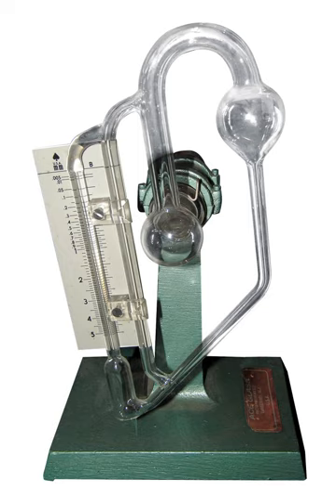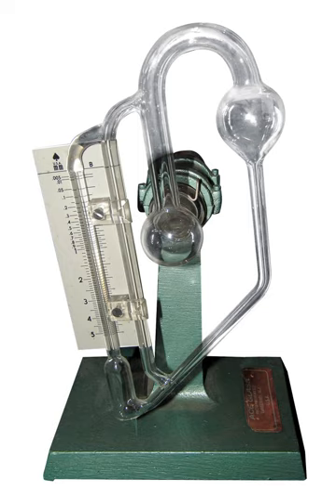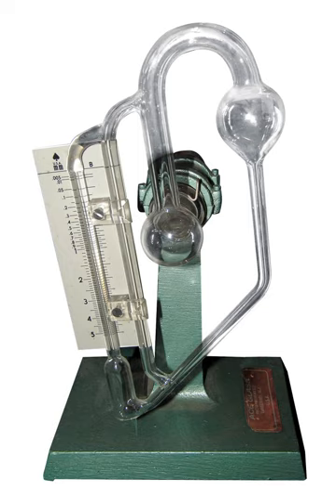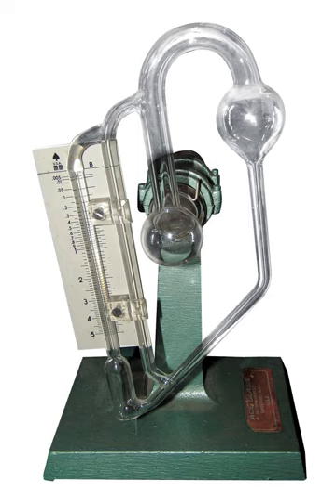McLeod gauge | Wikipedia audio article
00:02:30 See also

- Socrates

SUMMARY
A McLeod gauge is a scientific instrument used to measure very low pressures, down to 10−6 Torr. It was invented in 1874 by Herbert McLeod (1841–1923). McLeod gauges were once commonly found attached to equipment that operates under vacuum, such as a lyophilizer. Today, however, these gauges have largely been replaced by electronic vacuum gauges.
The design of a McLeod gauge is somewhat similar to that of a mercury-column manometer. Typically it is filled with mercury. If used incorrectly, this mercury can escape and contaminate the vacuum system attached to the gauge.

McLeod gauges operate by taking in a sample volume of gas from a vacuum chamber, then compressing it by tilting and infilling with mercury. The pressure in this smaller volume is then measured by a mercury manometer, and knowing the compression ratio (the ratio of the initial and final volumes), the pressure of the original vacuum can be determined by applying Boyle's law.
This method is fairly accurate for non-condensible gases, such as oxygen and nitrogen. However, condensible gases, such as water vapour, ammonia, carbon dioxide, and pump-oil vapors may be in gaseous form in the low pressure of the vacuum chamber, but will condense when compressed by the McLeod gauge. The result is an erroneous reading, showing a pressure much lower than actually present. A cold trap may be used in conjunction with a McLeod gauge to condense these vapors before they enter the gauge.
The McLeod gauge has the advantage that it is simple to use and that its calibration is nearly the same for all non-condensable gases.
The device can be manually operated and the scale read visually, or the process can be automated in various ways. For example, a small electric motor can periodically rotate the assembly to collect a gas sample. If a fine platinum wire is in the capillary tube, its resistance indicates the height of the mercury column around it.
Modern electronic vacuum gauges are simpler to use, less fragile, and do not present a mercury hazard, but their reading is highly dependent on the chemical nature of the gas being measured, and their calibration is unstable. For this reason, McLeod gauges continue to be used as a calibration standard for electronic gauges.